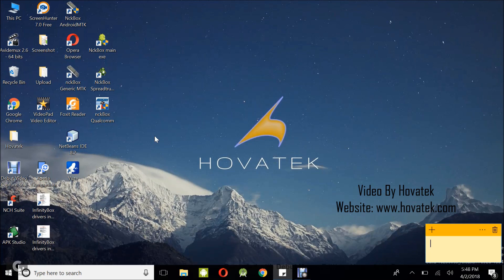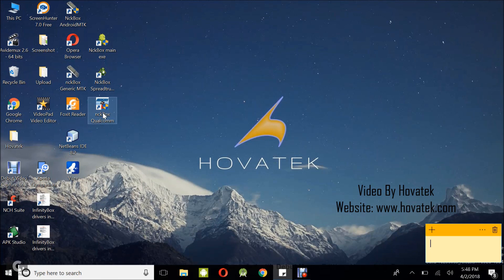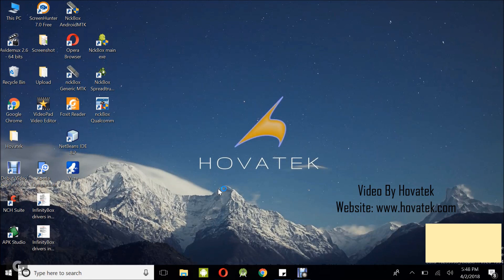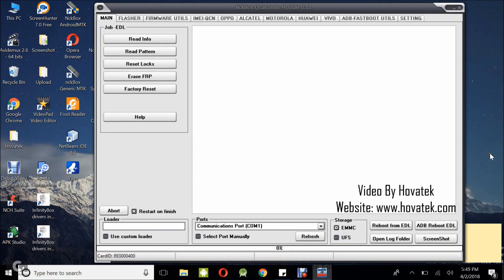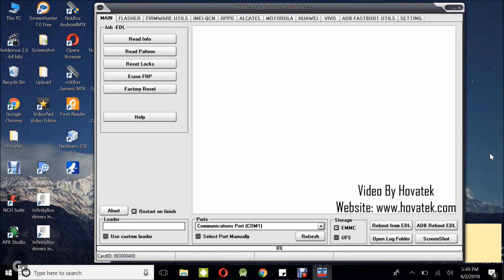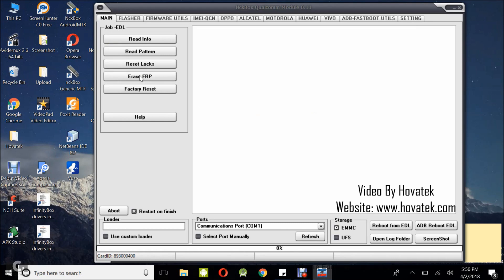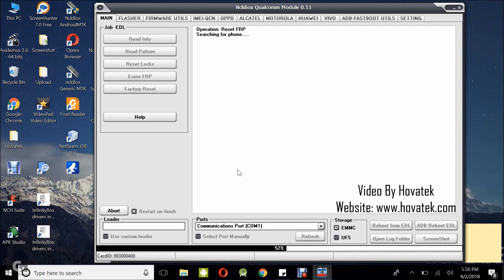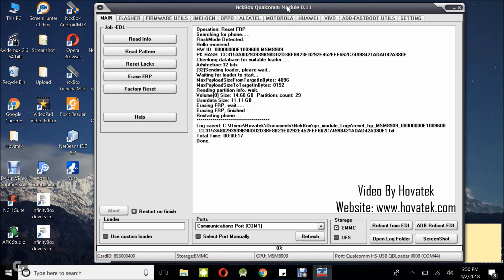How to use NCK Pro Box to bypass FRP on Qualcomm devices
This video explains how to use NCK Pro Box to bypass Factory Reset Protection (FRP) on Qualcomm devices

You get FRP lock when you factory reset a device which has already been associated with a Google account.

00:10
In this video tutorial, I'll be explaining how to bypass Factory Reset Protection or

00:15
FRP on a Qualcomm Android device using NCK box Qualcomm module. In order to

00:24
follow this guide, you need to have the box of course and need to have set it up. We have

00:28
a guide on how to do that. You need to have installed your drivers. We have a guide on

00:32
how to do that. You also need to have installed the NCK box Qualcomm module. We

00:37
also have a guide for that. Now, with all these in place, what You'll want to do is to

00:41
launch the module. You need to of course have the device which has the FRP lock issue

00:47
and you need to power off the device because I'm going to be connecting

00:55
to the PC very soon, powered off with
the battery inside.

01:03
So my NCK box seems to be taking a while to come up so I'll just need to be a

01:10
bit patient. Alright! So we are up. Now, the next you'll want to do is to boot the device into

01:18
EDL Mode. For this particular device I'm holding, you power it off, still with battery

01:23
inside, you hold both volume buttons then you connect it to the PC via the USB

01:28
cord. That is EDL Mode. Alright! Good!

01:37
You won't be connecting yet, you first need to initiate the FRP process. I was just trying

01:41
to show you that. Alright! So what you'll want to do is under this Main (tab), You

01:45
click on Erase FRP and that's going to give you a prompt (with all of these) then you

01:51
click on OK. I already have everything in place. Now, what you'll want to do is to

01:56
boot into EDL Mode as I earlier described so I'm holding both volume

02:00
buttons then I'm going to connect it to the PC via the USB cord and I

02:06
detection. I'm just going to wait for FRP to get wiped and that is done. So the phone is

02:14
going to reboot and you can follow up any start up wizard you see. So that's how

02:20
to bypass Factory Reset Protection on a Qualcomm Android device using NCK box

02:25
Qualcomm module
Hire Or Consult Us